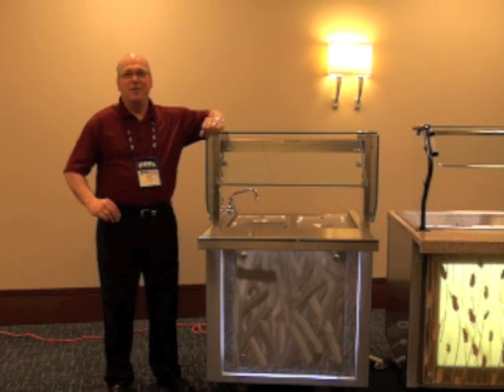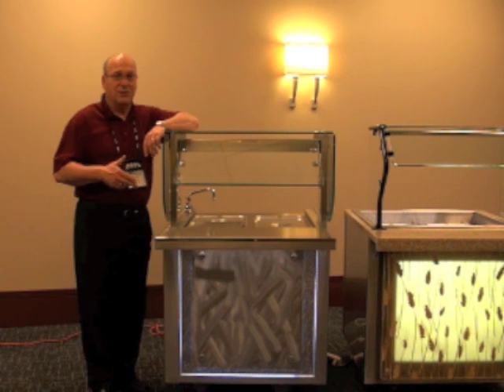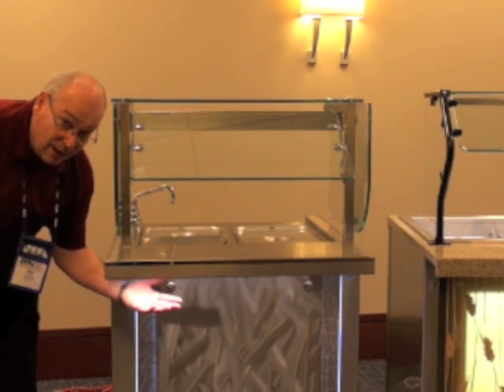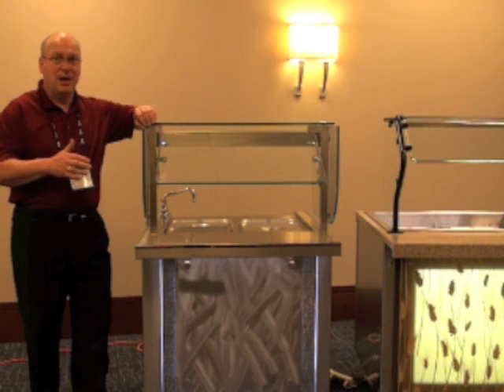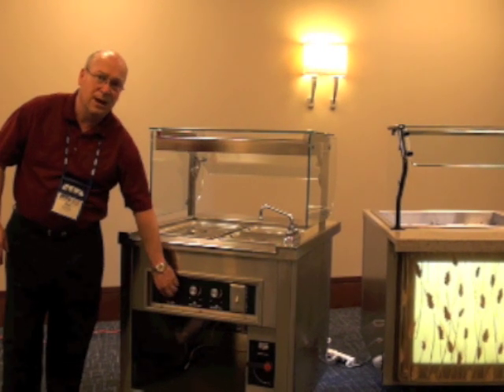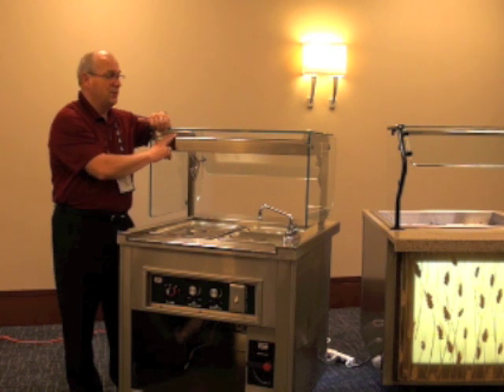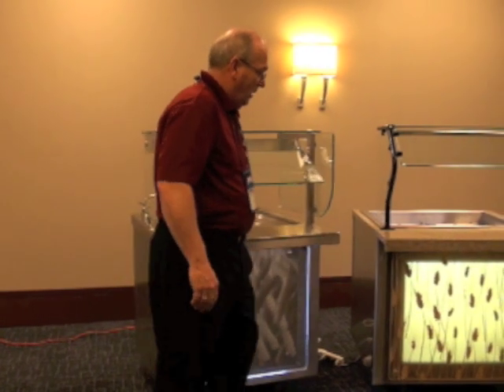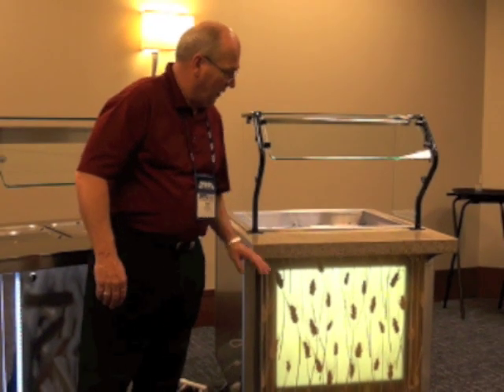Action Sales Rest. Equip - Duke Expressions.mov